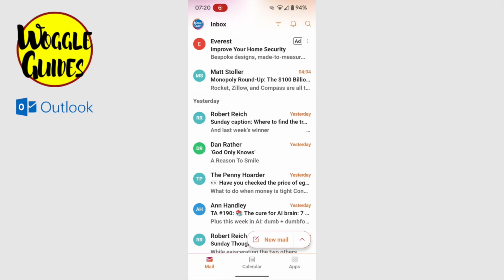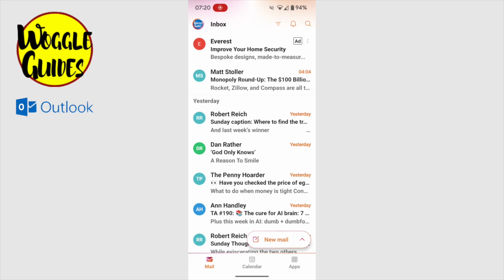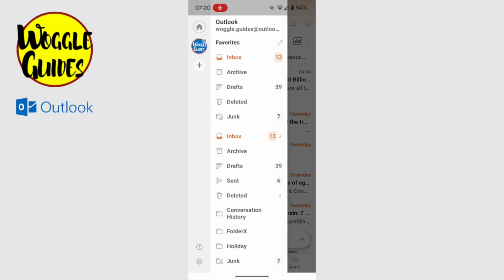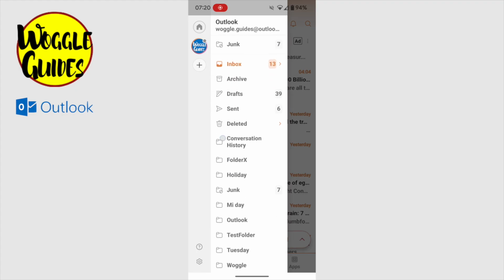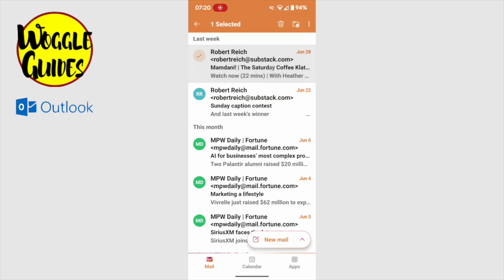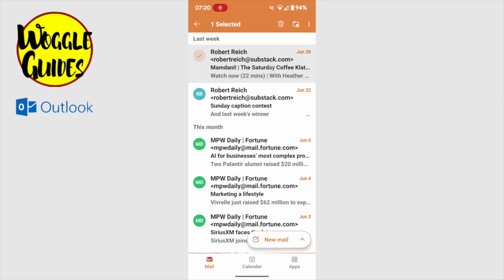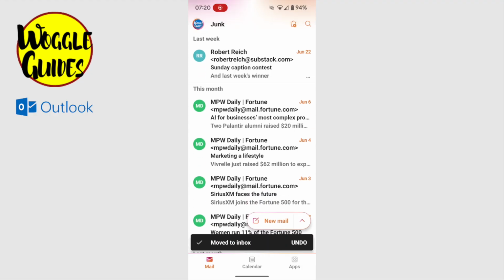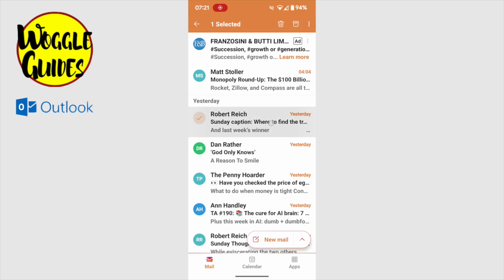Unblock sender - Outlook app Android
In this guide, we’ll look at how you can quickly unblock anyone on the Outlook app our your Android phone

🕔  Key Moments
00:00 | Introduction
00:13 | How to unblock anyone on the Outlook app for Android
02:03 | Wrap up